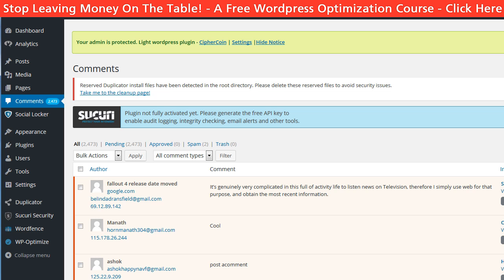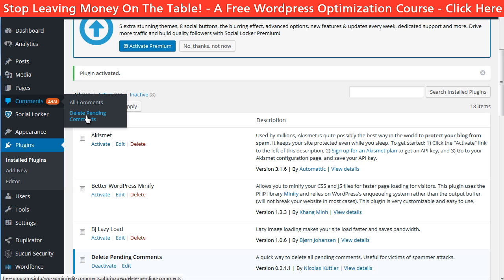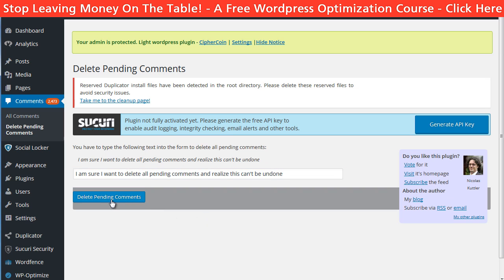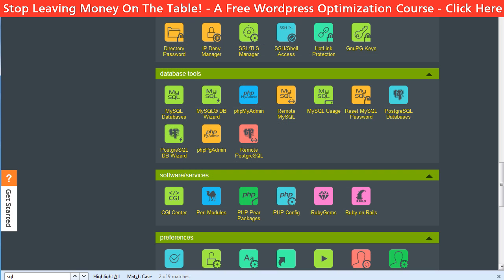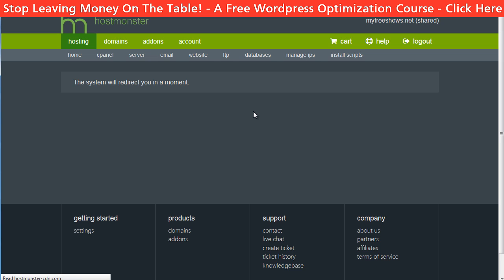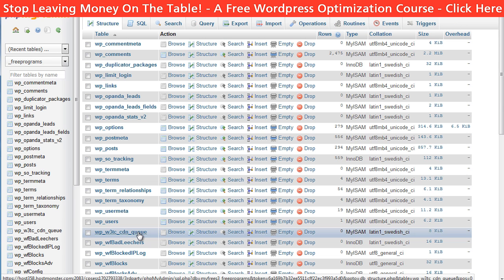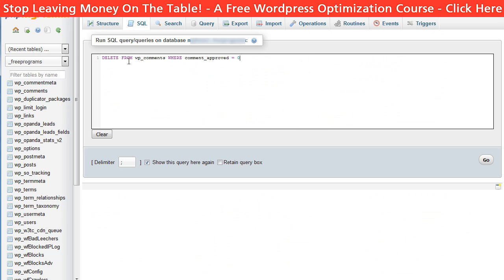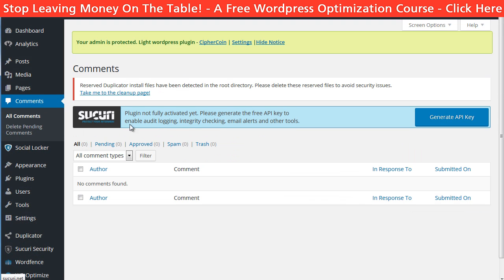Delete All Spam Comments In Wordpress At Once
Quick ways to delete all spam, unapproved comments in wordpress.

SQL Command: DELETE FROM wp_comments WHERE comment_approved = 0

how to delete all wordpress comments in one go